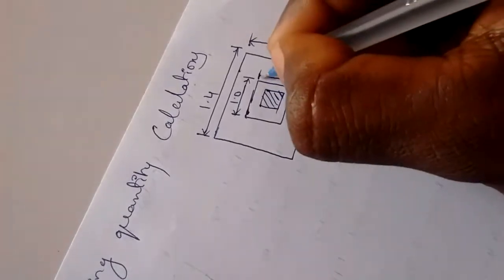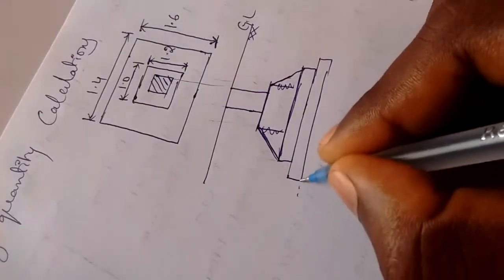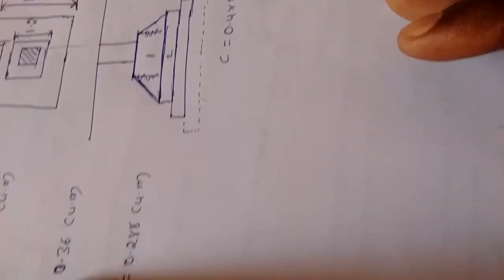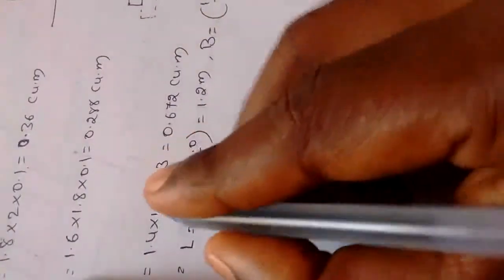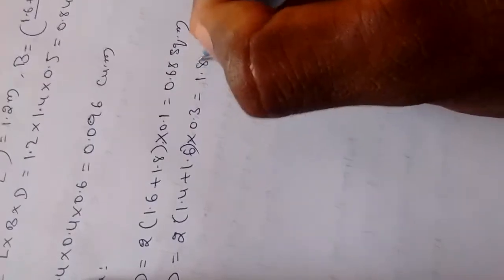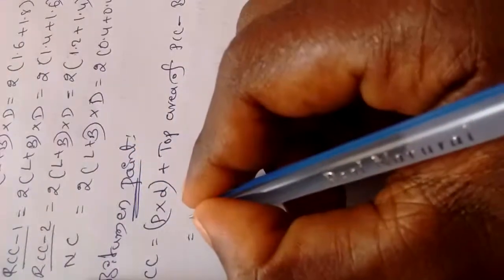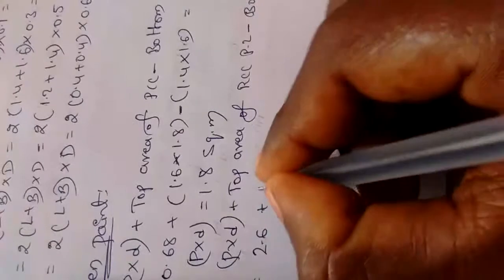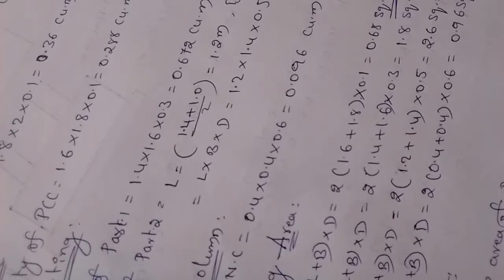Isolated footings all quantities calculations with example problem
CivilEngineering CivilEngg Engineers Isolated footings all quantities calculations with example problem

This video is explained quantity surveying.